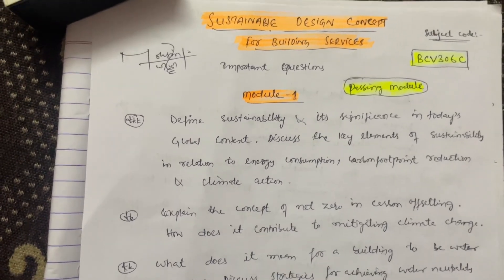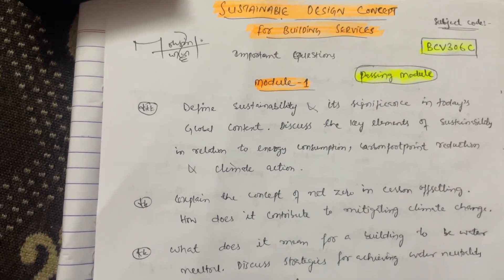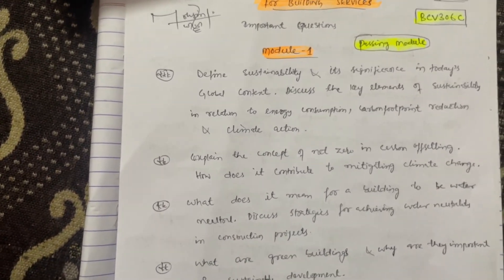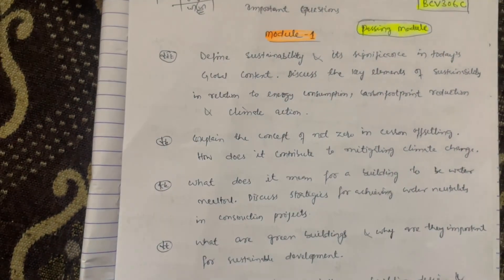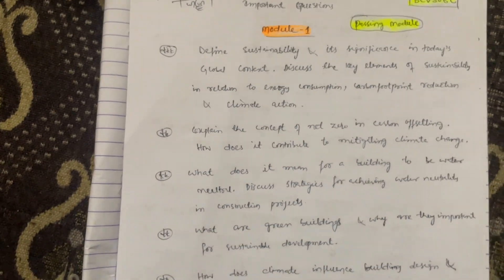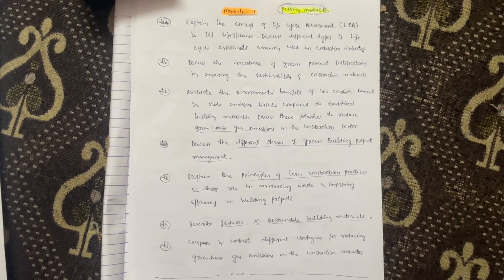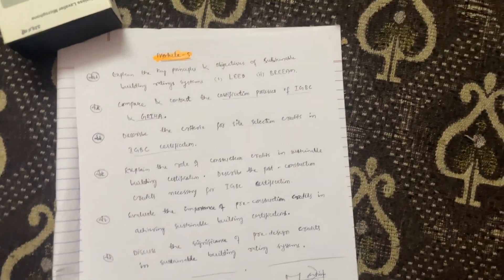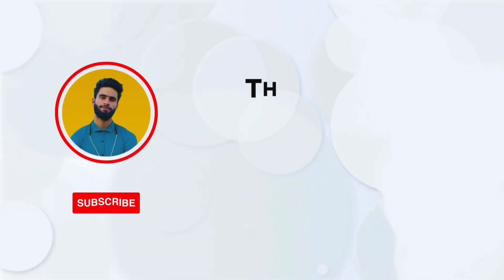BCV306C VTU IMPORTANT QUESTIONS 💯📝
BCV306C VTU IMPORTANT QUESTIONS 💯📝vtu

Your Queries,
sustainable design important questions vtu
sustainable design concept for building services
sustainable design concept for building services vtu
SDCBS important questions vtu
bcv306c
bcv306c important questions vtu
BCV306C IMPORTANT QUESTIONS
BCV306C
BCV306C VTU